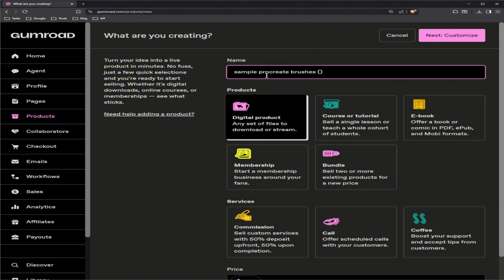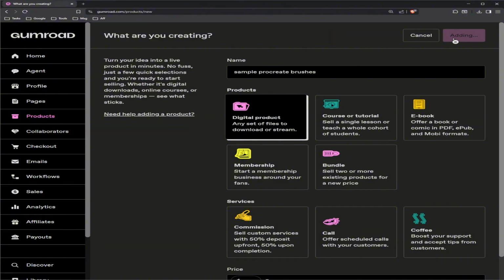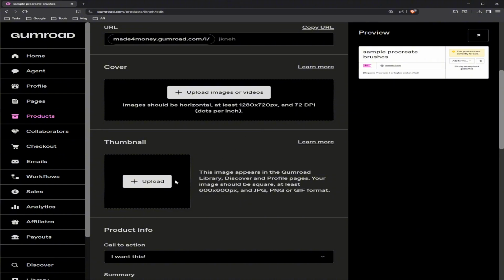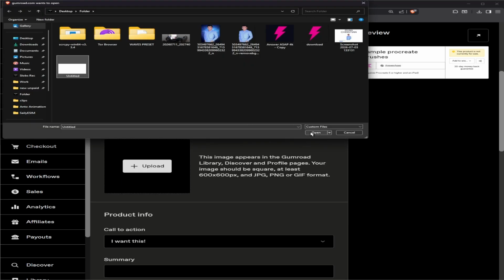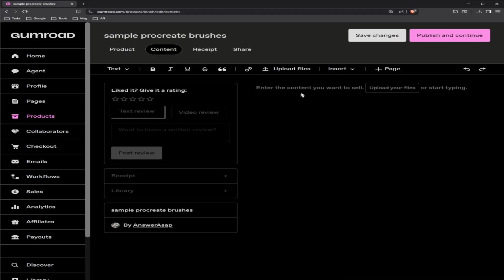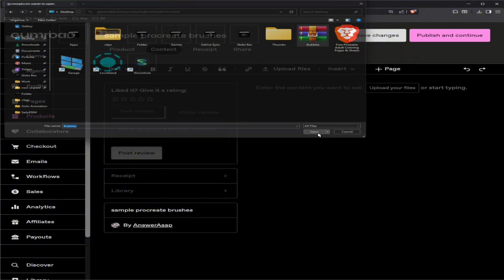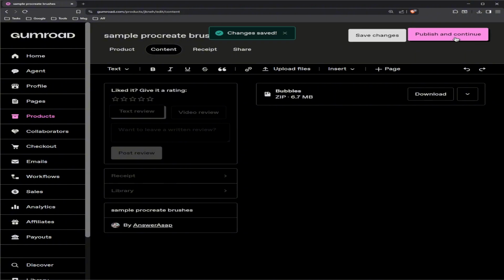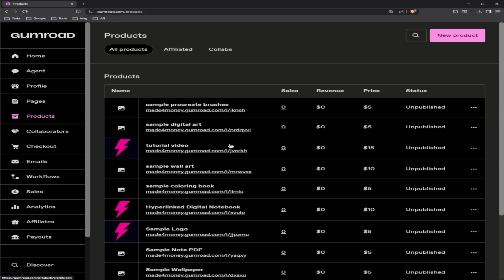How to SELL PROCREATE BRUSHES on Gumroad (Step by Step) 2026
This video will guide you through the steps to successfully sell your Procreate brushes on Gumroad, helping you reach a wider audience and monetize your digital art creations. Please consider liking the video and letting us know if you have any comments, ideas or questions, we really appreciate any feedback! We have plenty of other tutorials on our channel so come and see if we can help you with anything else :)